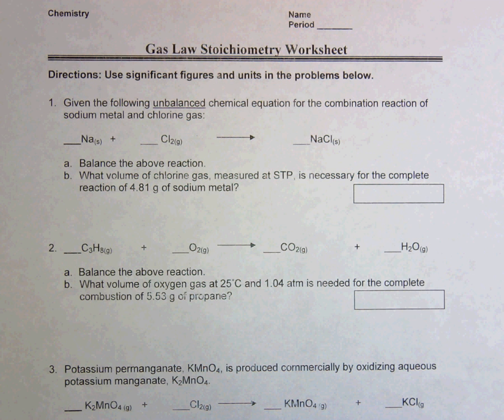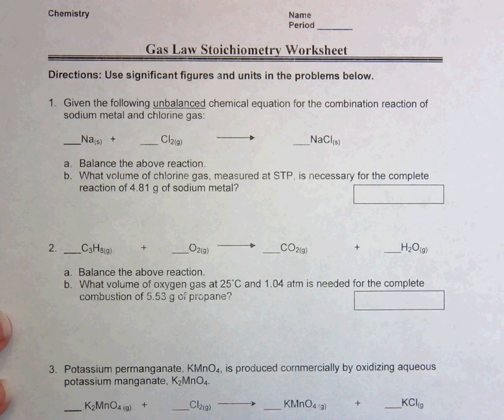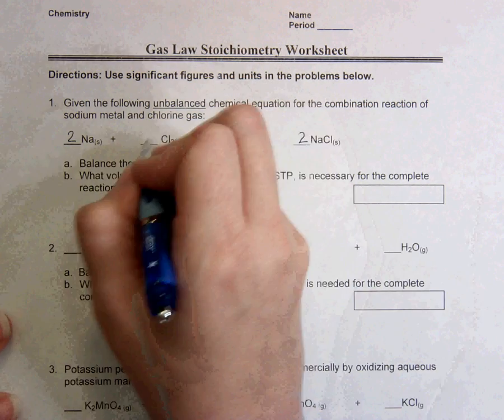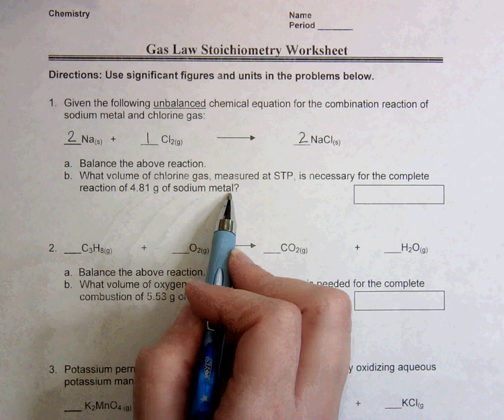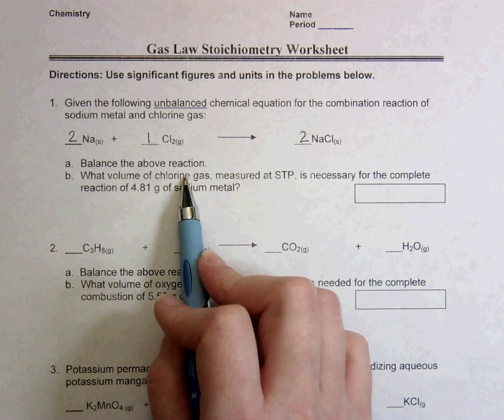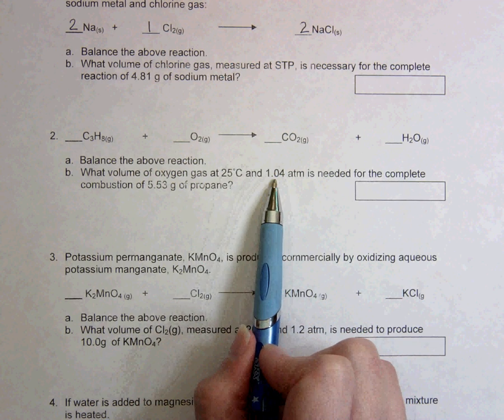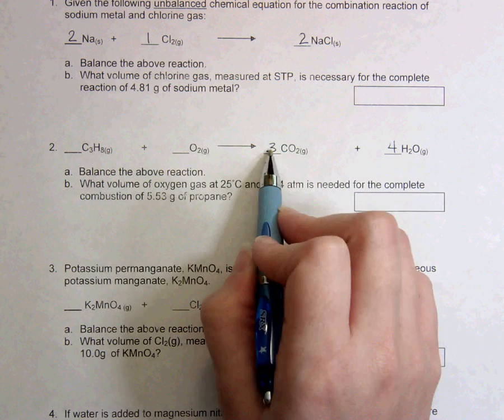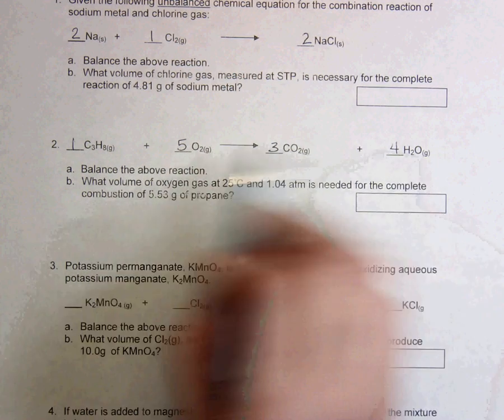Gas Law Stoichiometry Worksheet